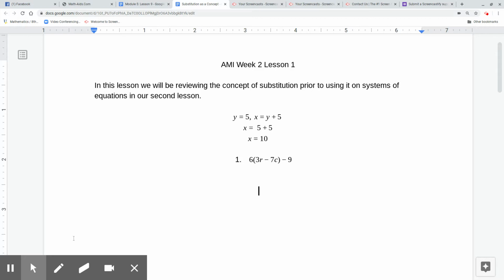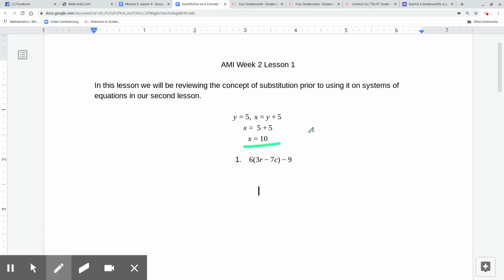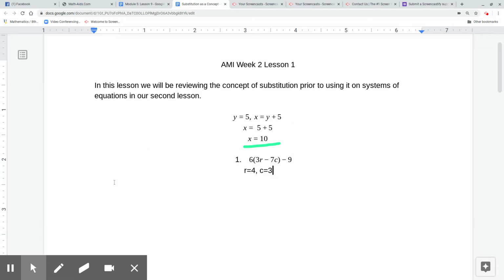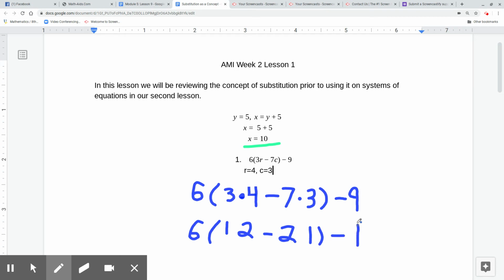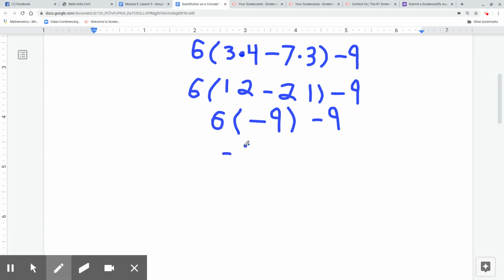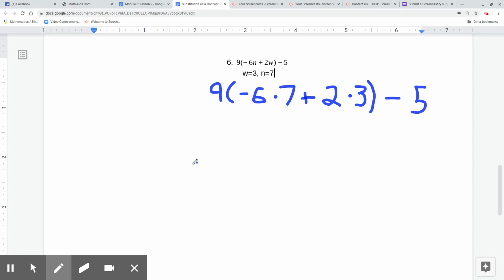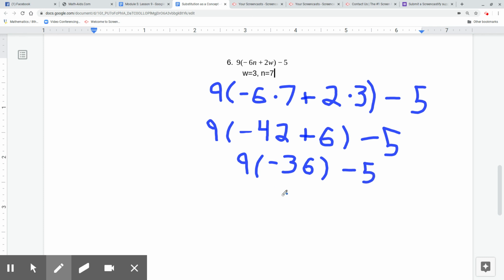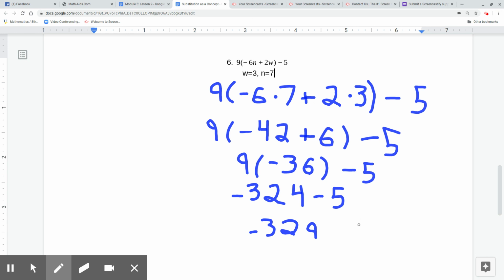Algebra A&B AMI Week 2 Assignment 1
Here is your first tutorial video for Algebra A&B!